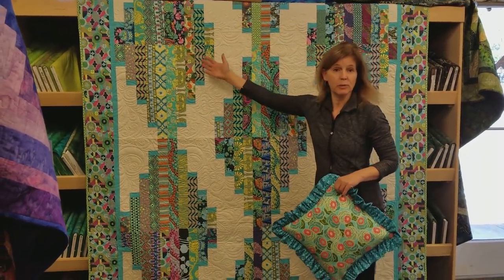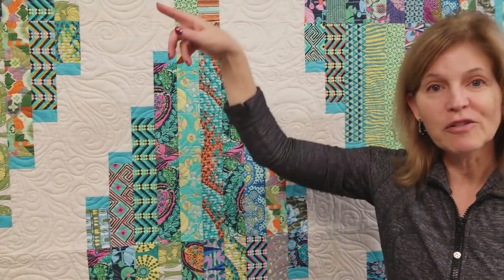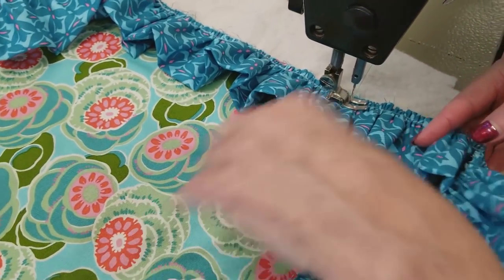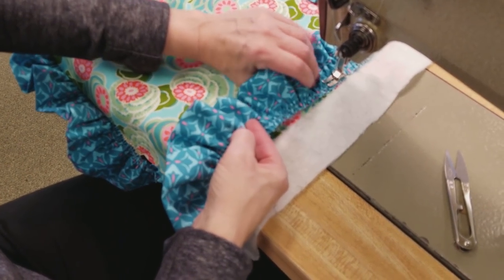Ruffled Pillows!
Jordan Fabrics is the very best in pre-cuts. If you love sewing and quilting, but don't love the cutting, our pre-cut quilt and table runner kits are made for you! Visit jordanfabrics.com to view our full inventory and learn more about our fabric and pre-cuts.

We cut and package pre-cut patchwork quilt and table runner kits in Grants Pass, Oregon. We also travel to national quilt shows across the country, so we may be coming to a city near you soon! Check out our show schedule, and be sure to stop by our quilt shop in Grants Pass.

1590 NE 7th Street
Grants Pass, OR 97526

Look for us on Facebook, Instagram, and Pinterest!